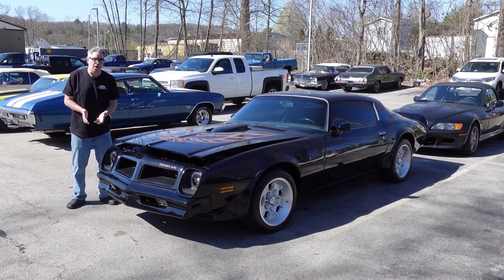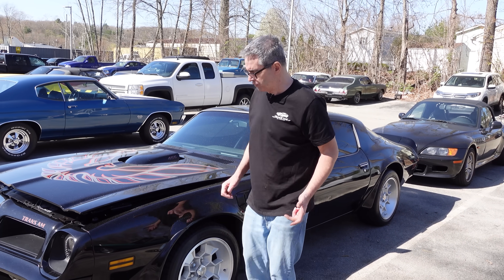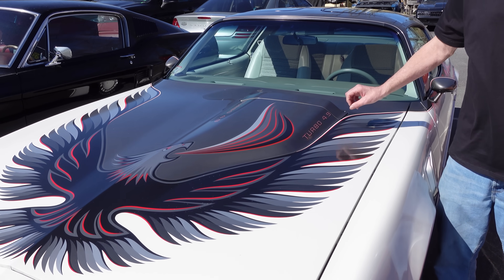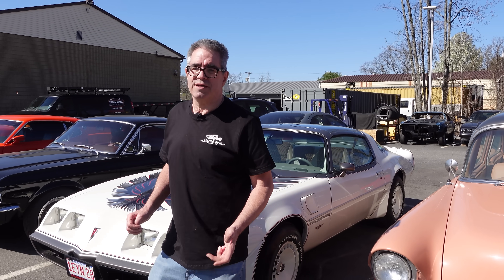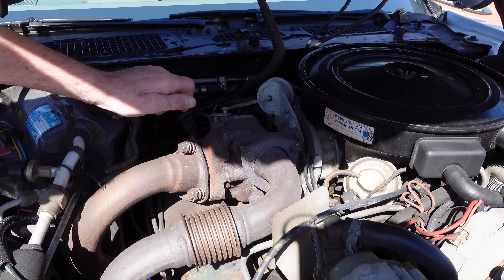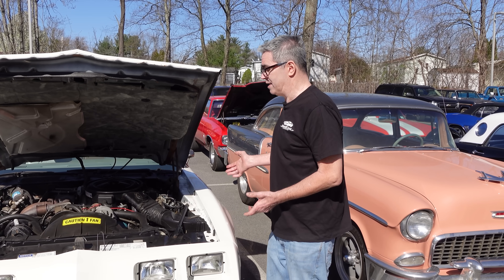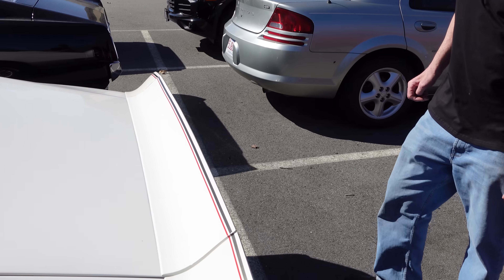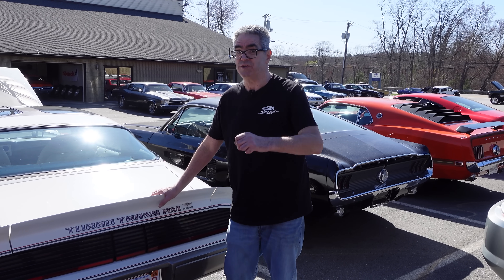Disco Tech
Did high technology save the Trans Am's legacy...or tarnish it? Watch and decide!